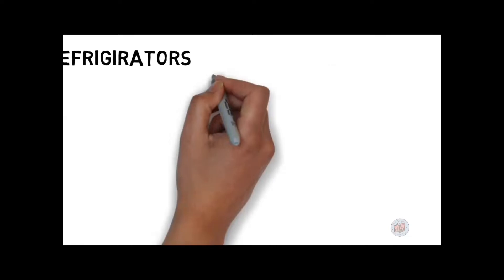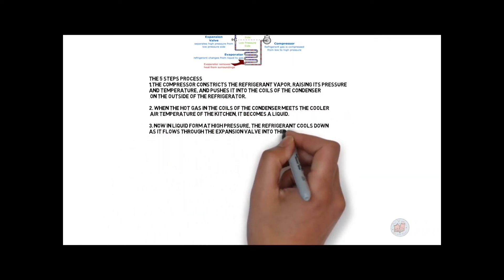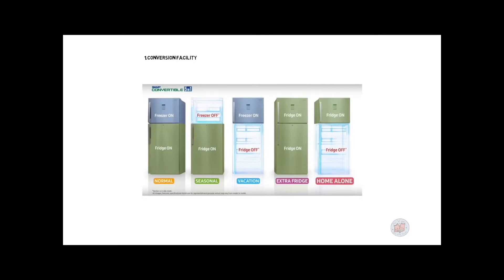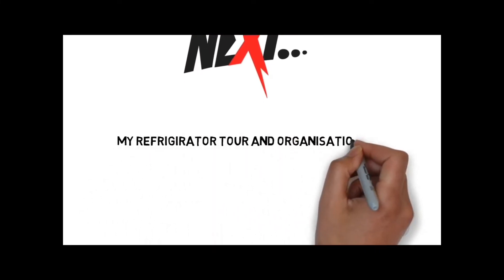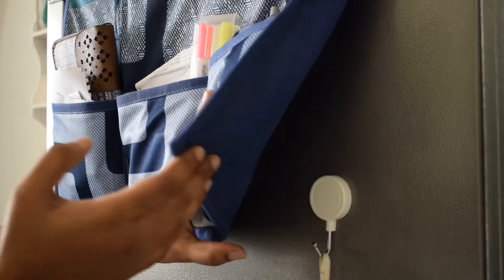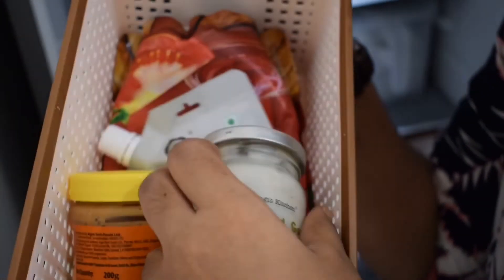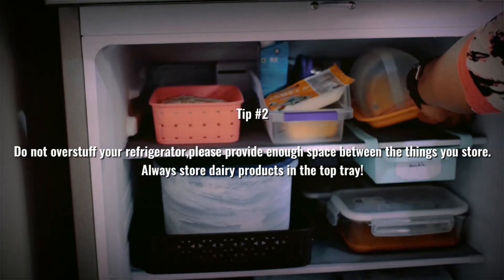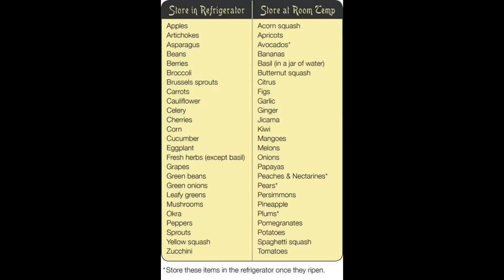Fridge organisation- EVERYTHING YOU NEED TO KNOW ABOUT REFRIGERATORS - A COMPLETE ANALYSIS 💡❄️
Hey everyone

    Thank u everyone for your support ❤️ its a quick 100 subbies for us 🤩 am saving all my happiness...will celebrate only when I reach 100K  people 😁 ❤️

I have done lotta research before making this video...took lotta notes😹 I strongly feel it is worth it! 🤓 so yes this video is all about refrigerators..right from their working till how to organise your refrigerator everything is in this 14 minutes video! Hope you will like it fingerscrossed 🤞🏻

For updates regarding this channel

Be positive
Keep smiling
Drink Chai ❤️